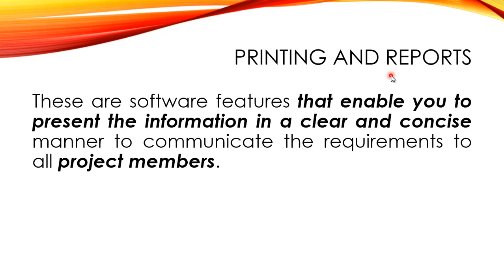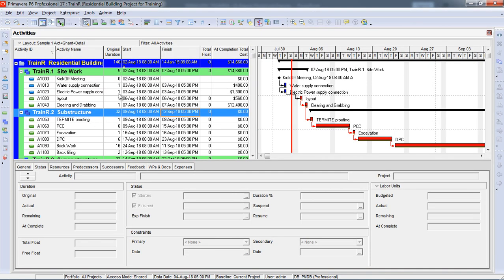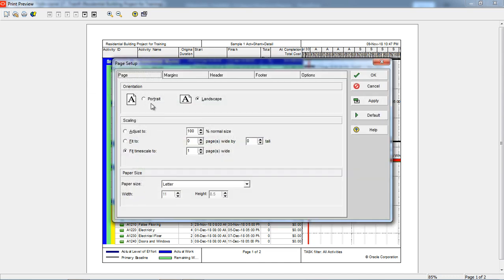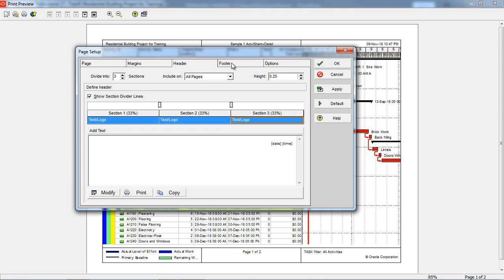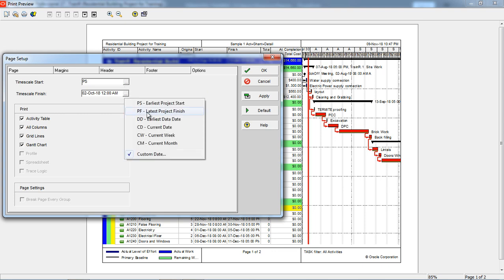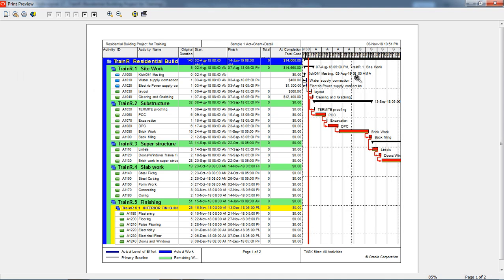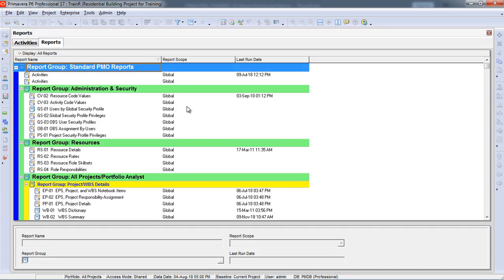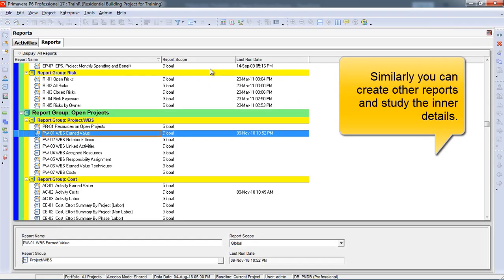Primavera P6 Professional 15 - Report Wizard and Reports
In this video, we dive deep into Primavera P6 Professional 15, exploring the powerful Report Wizard and Reports features. Whether you're a project manager, scheduler, or planner, mastering these tools will help you generate professional reports with ease.

We’ll walk you through:

How to access and navigate the Report Wizard.
Step-by-step instructions to create and customize reports for various project metrics.
Tips for generating detailed status reports, resource allocation reports, and more.
How to format and export reports for presentation to stakeholders.
Learn how to make the most of Primavera P6's reporting capabilities and improve your project management processes.